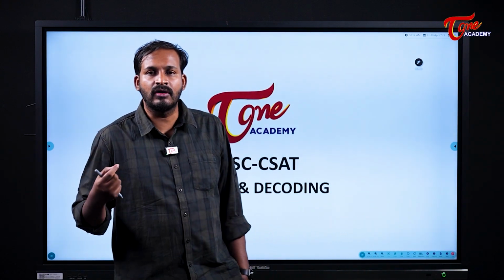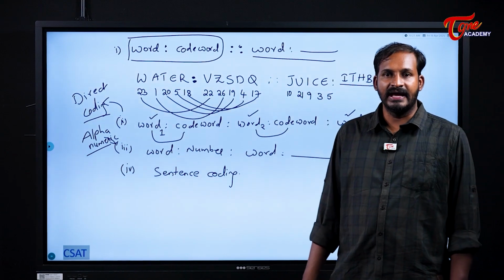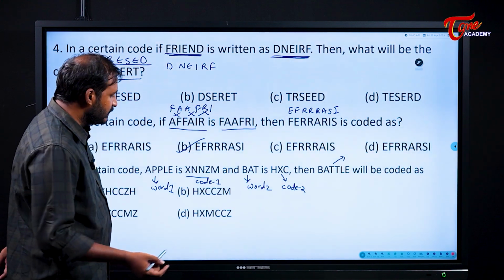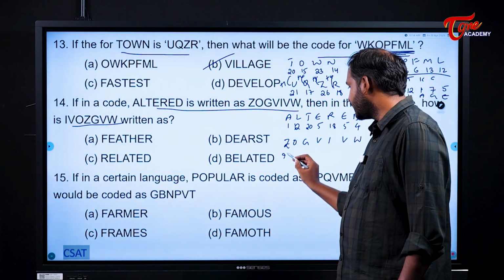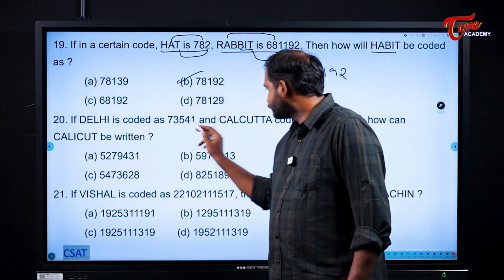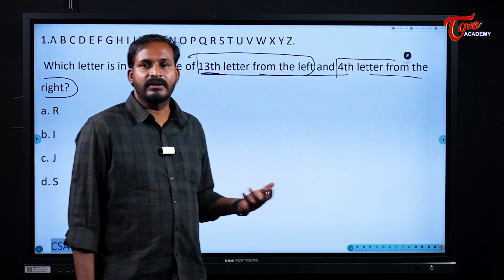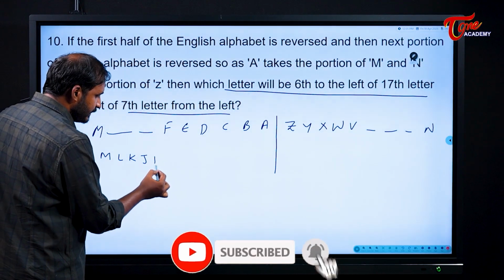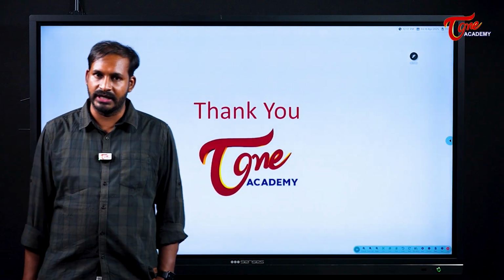UPSC CSAT Full Course | Coding and Decoding Tricks | UPSC 2025-26 Preparation | Tone Academy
Welcome to Tone Academy!
In this CSAT Full Course lecture, we dive deep into one of the most important topics — Coding and Decoding. Master this logical reasoning area with clear explanations, shortcuts, and solved examples tailored for the UPSC 2025-26 aspirants.

🎯 What you'll learn in this video:

Basic to advanced types of coding-decoding questions

Important patterns and techniques

Previous year UPSC CSAT questions

Time-saving strategies for exam success

💡 Ideal for all UPSC aspirants aiming to crack CSAT Paper II with confidence.

📞 For course details or personal mentorship: [Insert contact or link]